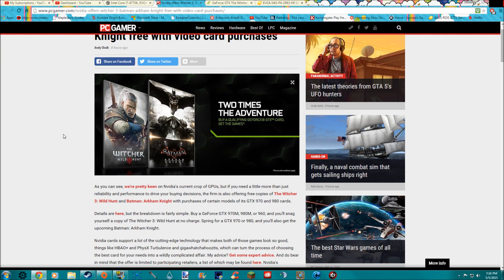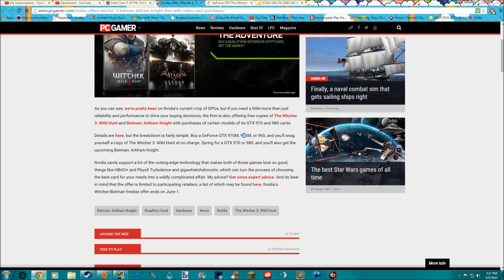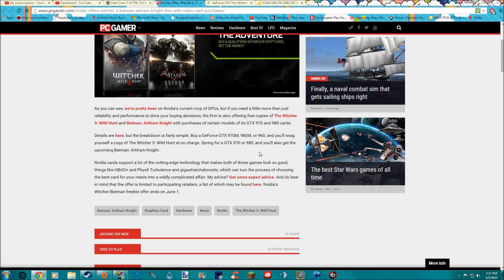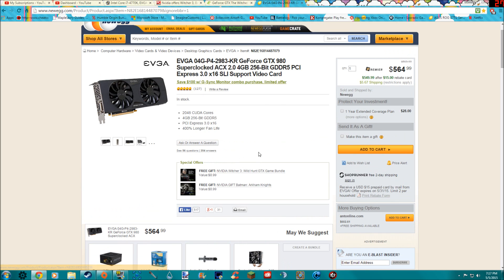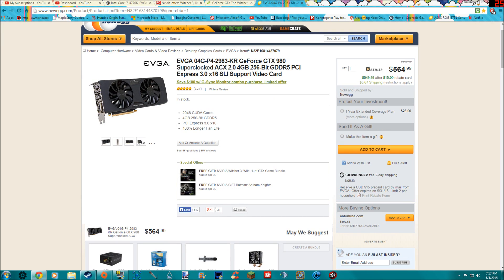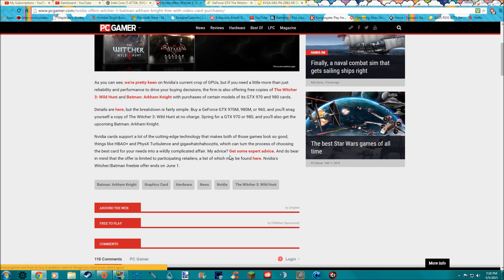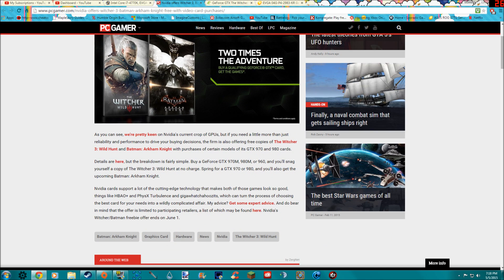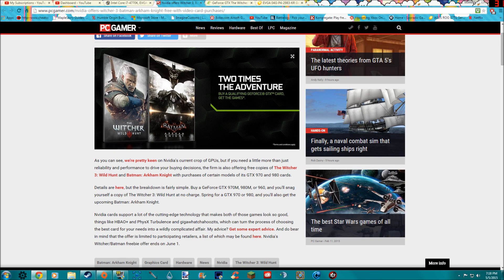Get The Witcher 3 and Batman Arkham Knight FREE! (DFizzlio)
Through a promotional deal with NVIDIA, you can get both The Witcher 3: Wild Hunt, and Batman: Arkham Knight for free! That's right, FREE!

Gamer tag: DFizzlio
- Follow the clan on twitter!